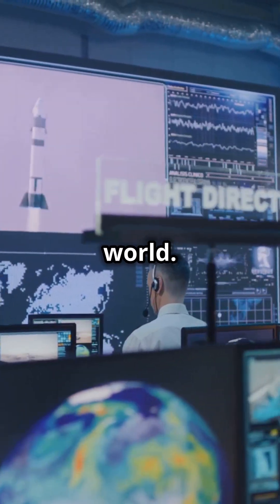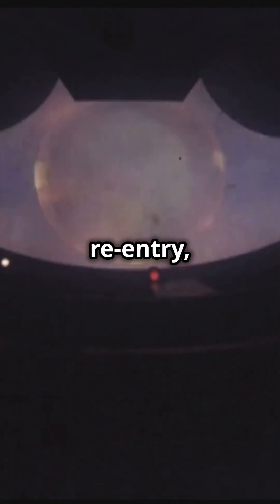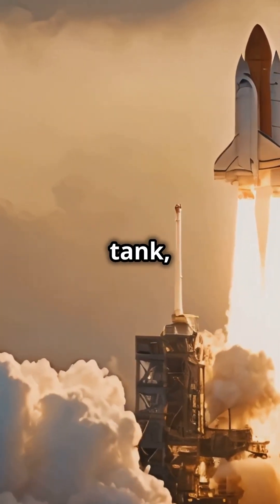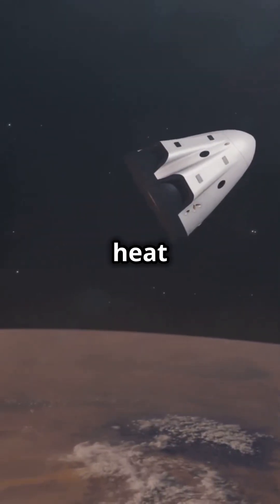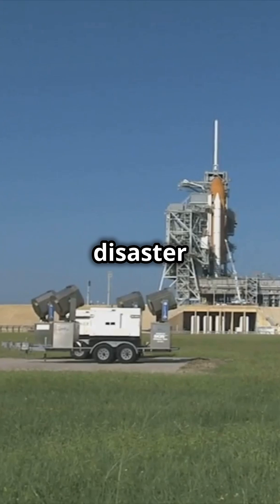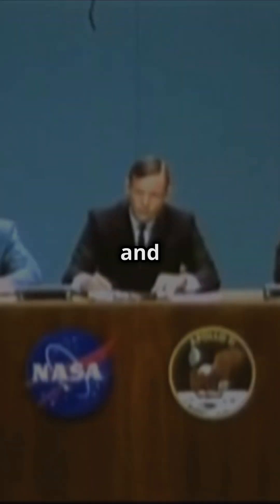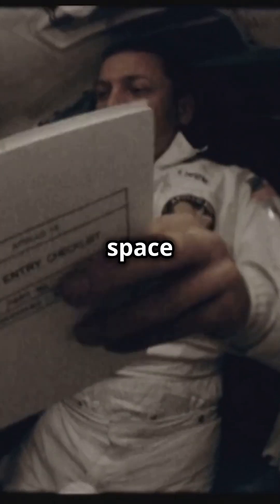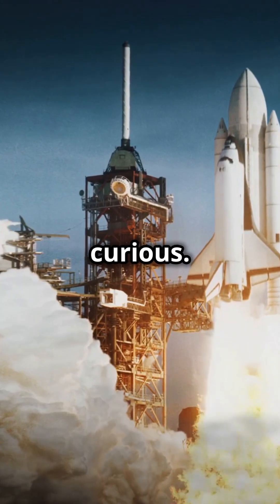Space Shuttle Columbia's Tragedy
The Space Shuttle Columbia disintegrated upon re-entry into Earth's atmosphere, killing all seven crew members.